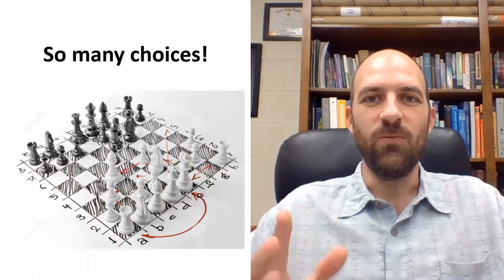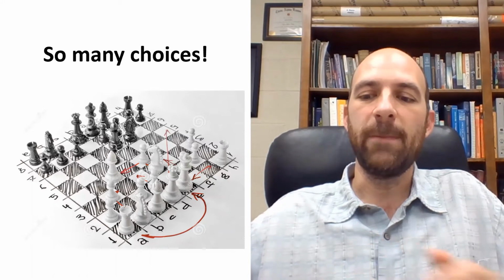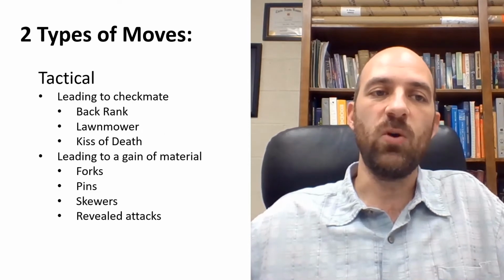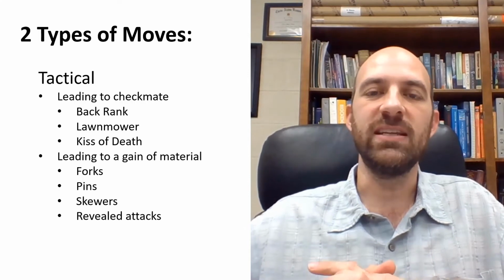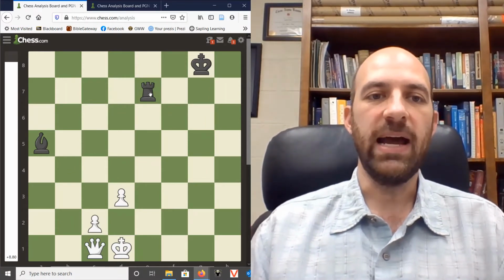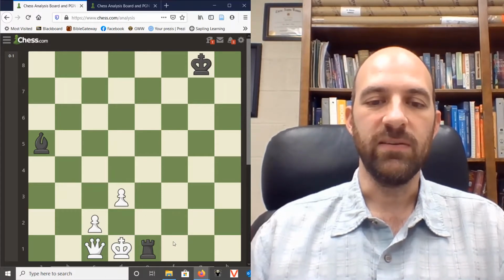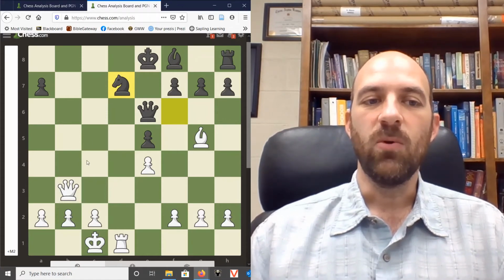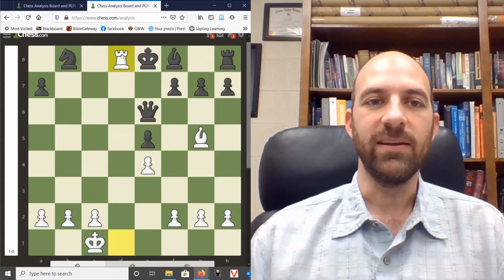What to Move? Know Your Mates! The Opera Mate, Part 2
Part two of our series on using checkmate patterns to help you find a good move.